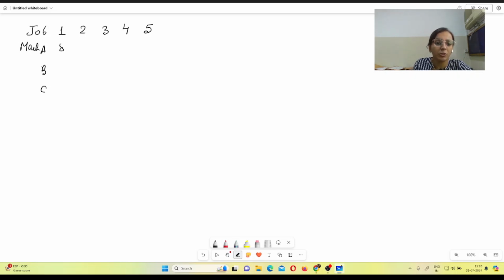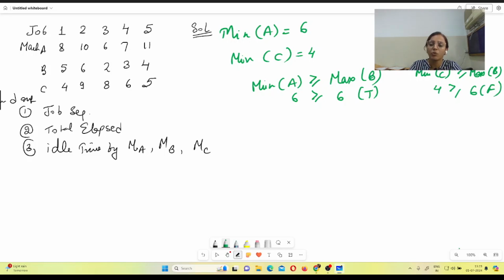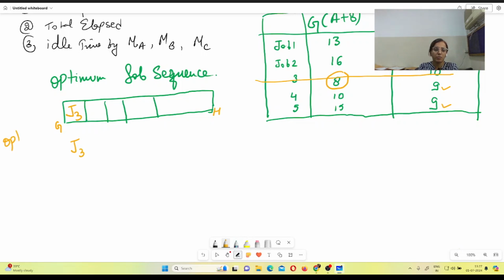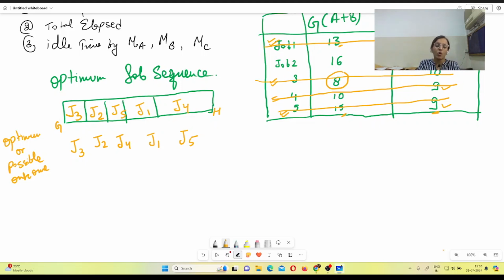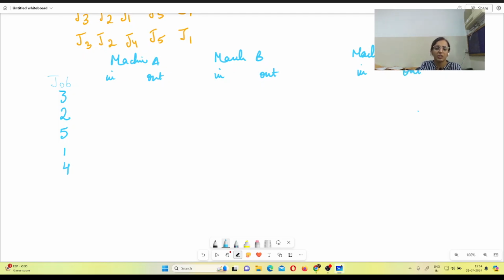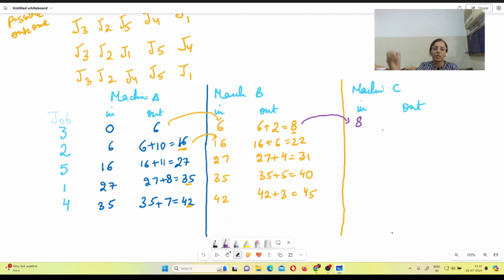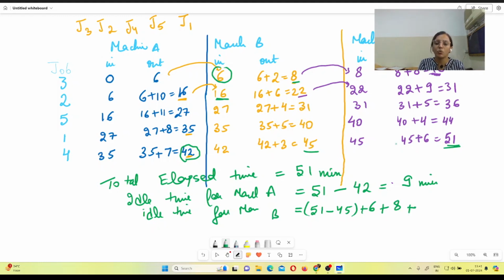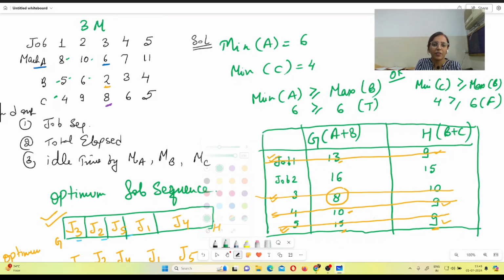Block-5 L5 Job sequence